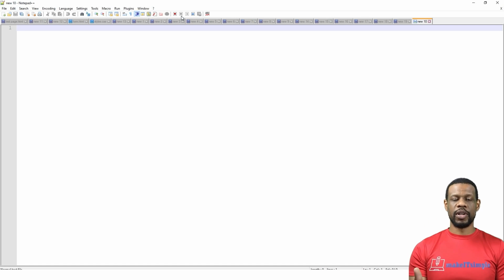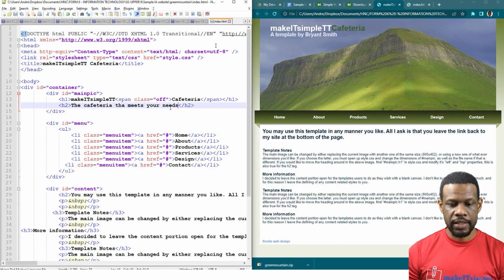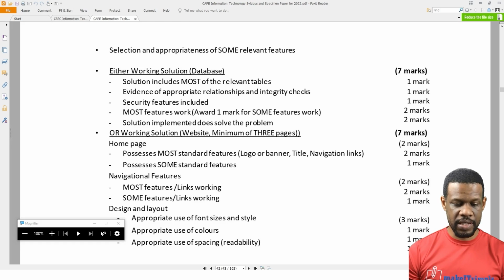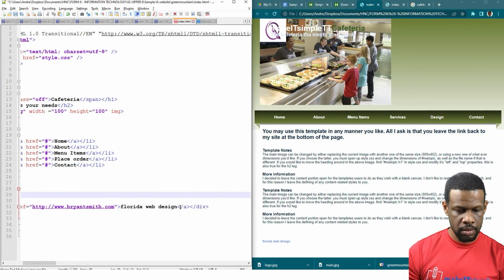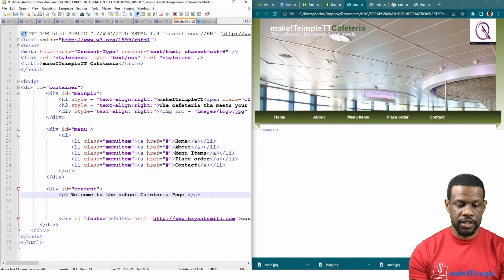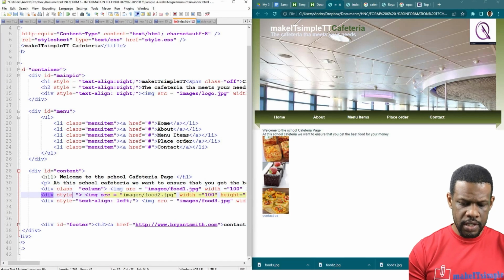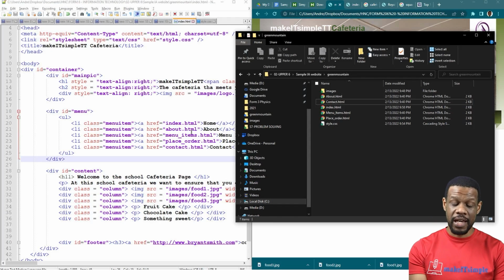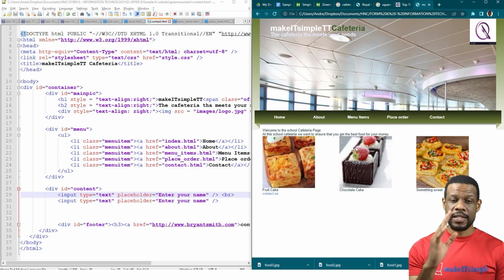CAPE IT: Unit 2 IA Walkthrough Part 4a | Building the Website and securing the marks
Chapters:
00:00 Intro
02:06 Website HTML Coding (Header & Logo)
22:47 Website HTML Coding (Homepage)
35:05  Website HTML Coding (Contact Page)
40:14 Outro